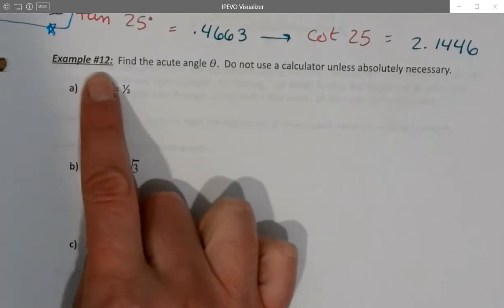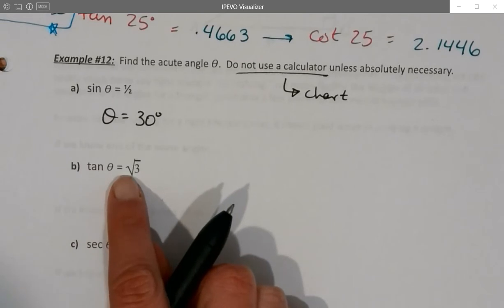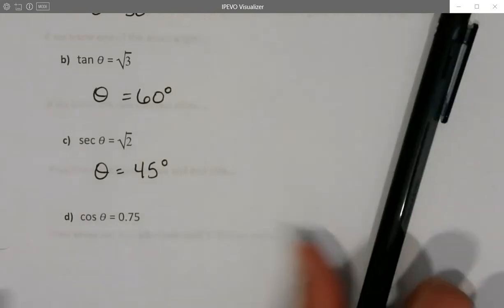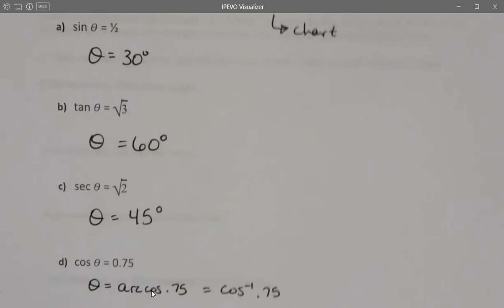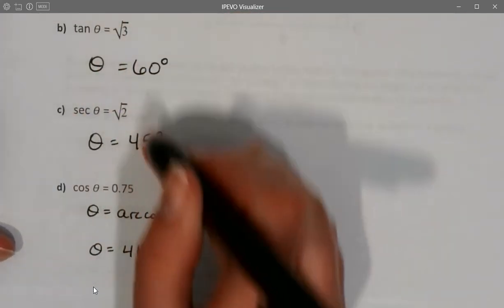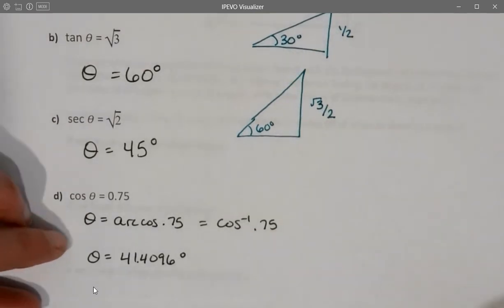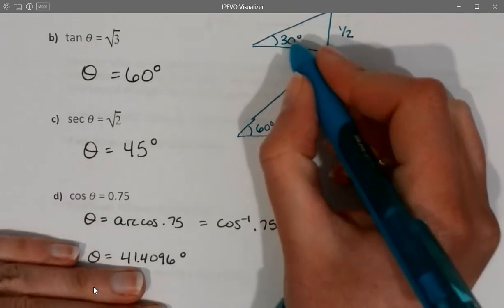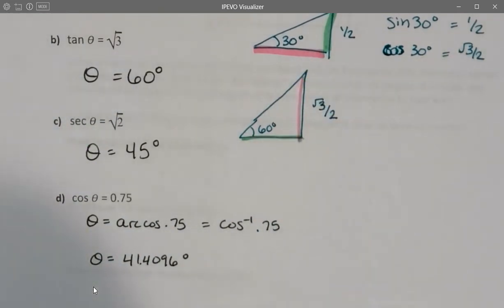MAT 141 VN 6.1 part 7